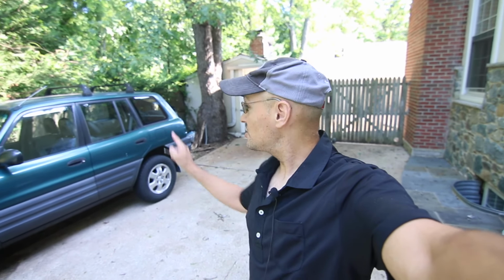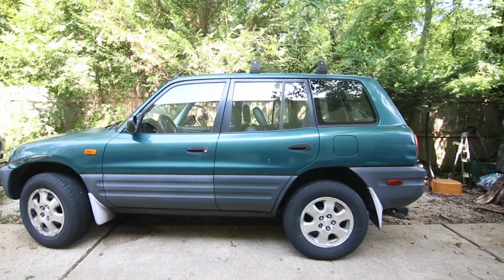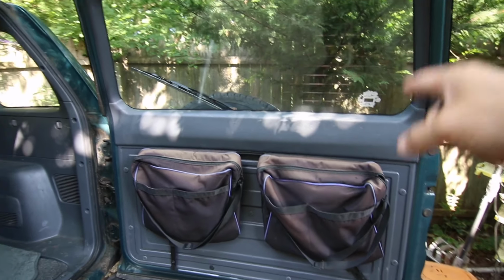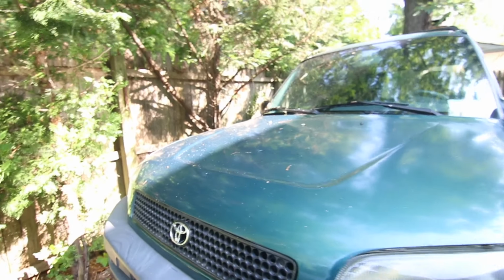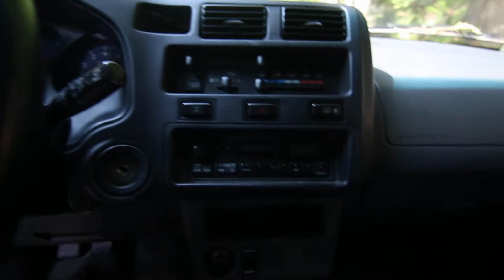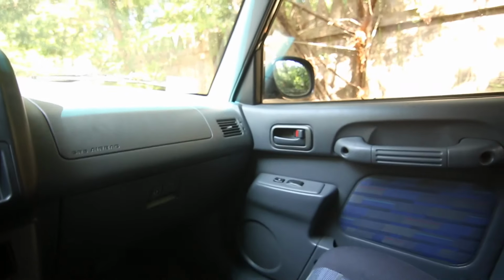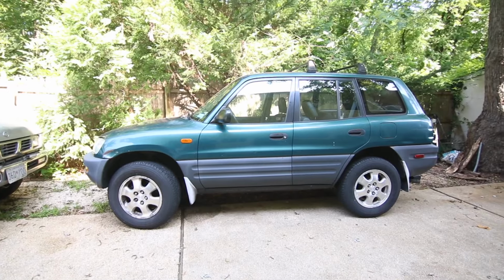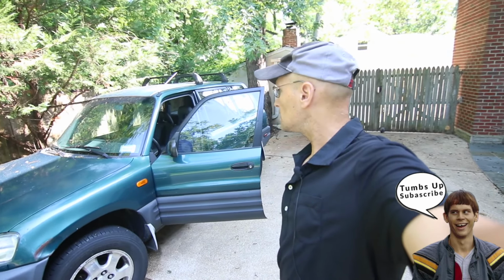saying good bye to the 1996 rav4